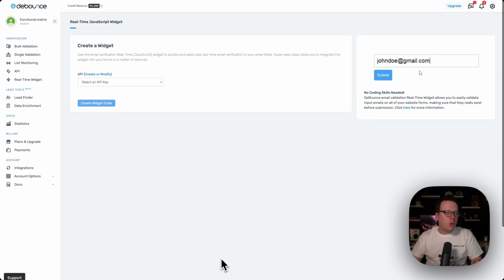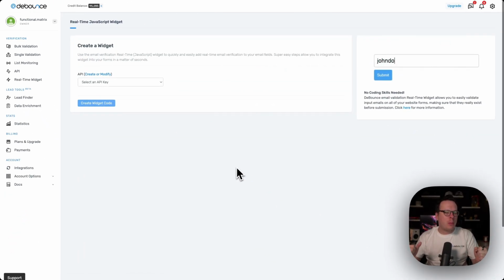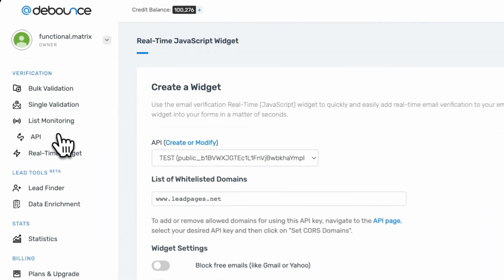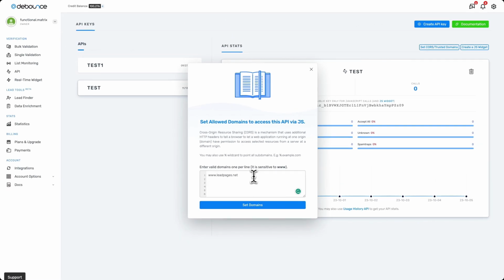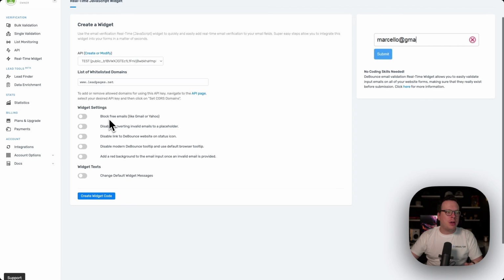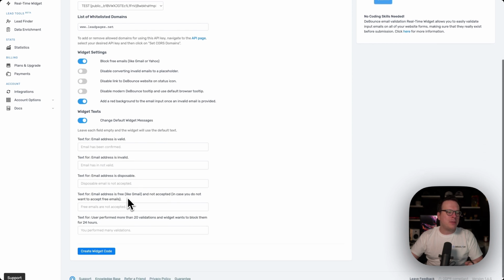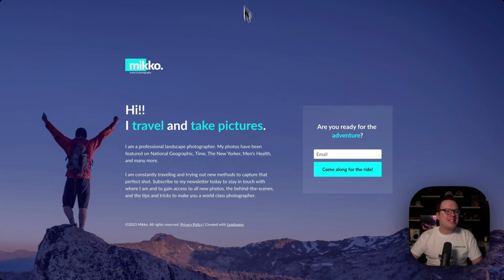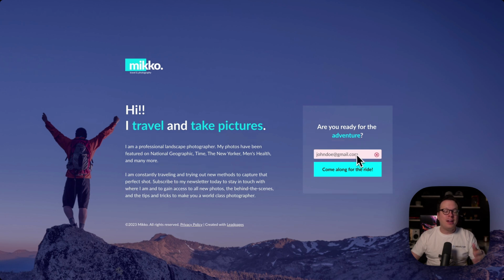Tutorial - Real-Time JavaScript Widget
Discover how to easily install a real-time JavaScript widget on your website to secure your forms.